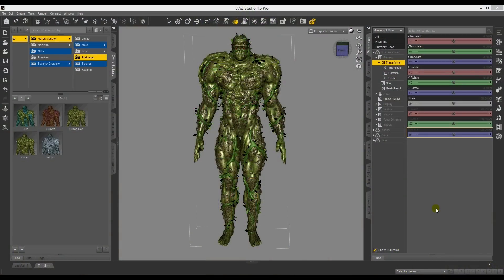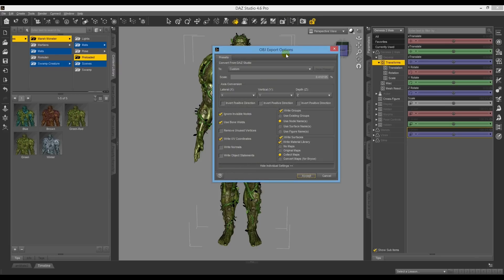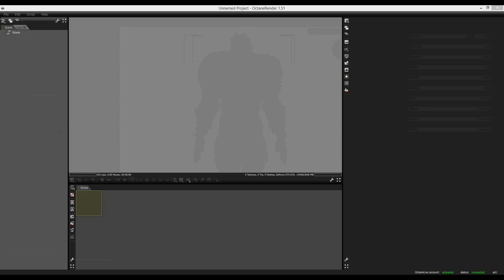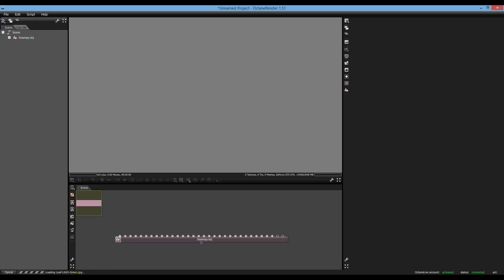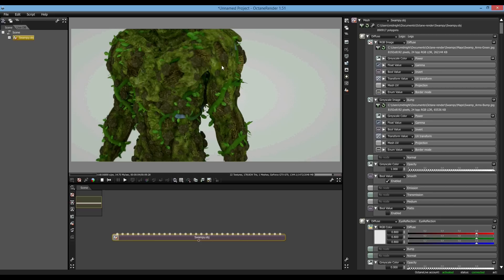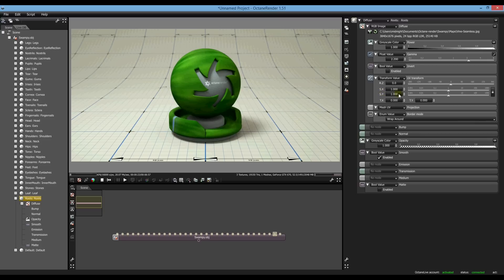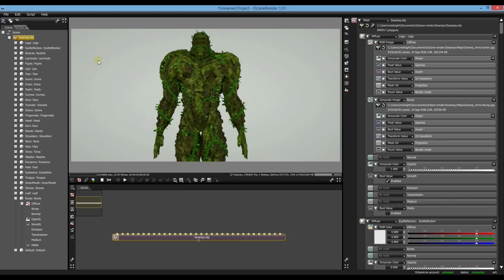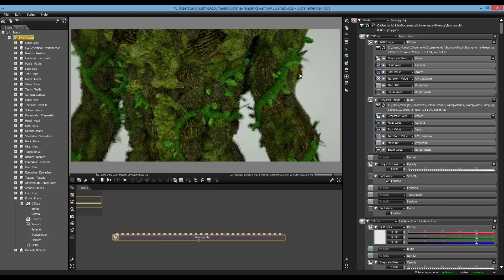DAZ Studio to OctaneRender Part1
This is just a basic tutorial series on exporting from Daz Studio to OctaneRender 1.5. Plus Animation with Alembic plugin. This part covers export setting for OBJ and import into OctaneRender and tweaking some textures.

PS I'm not a pro with this software just trying to help some of the beginners like me.